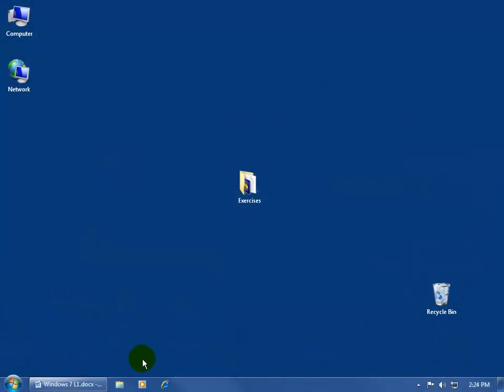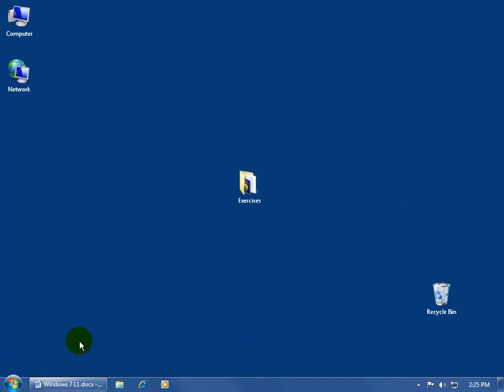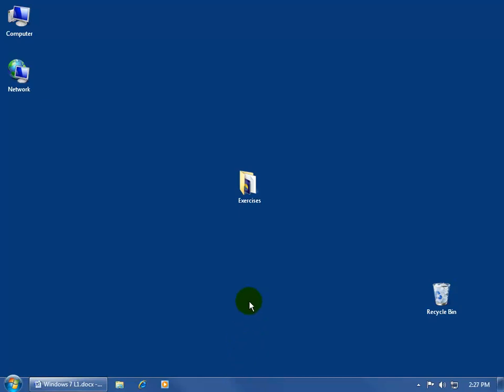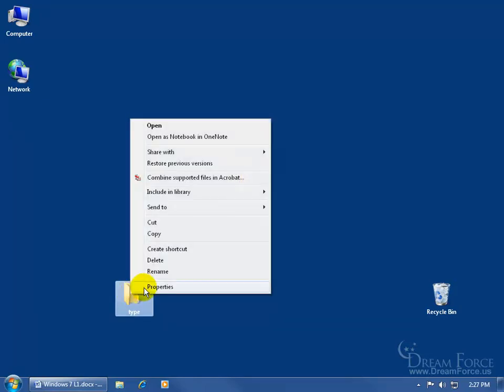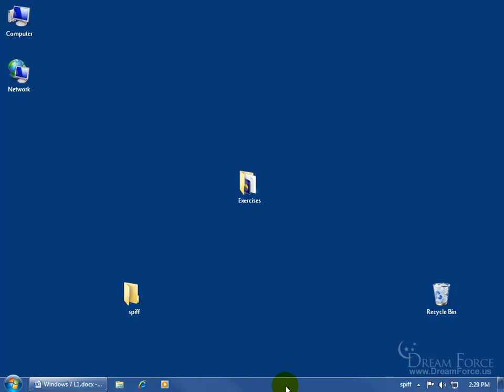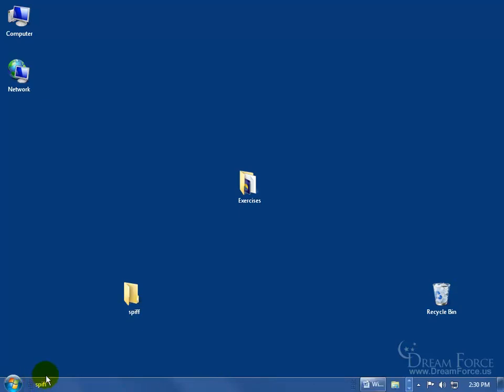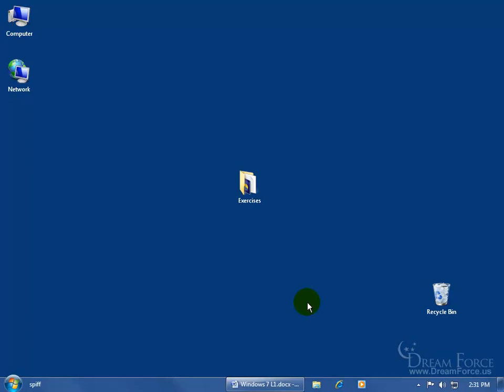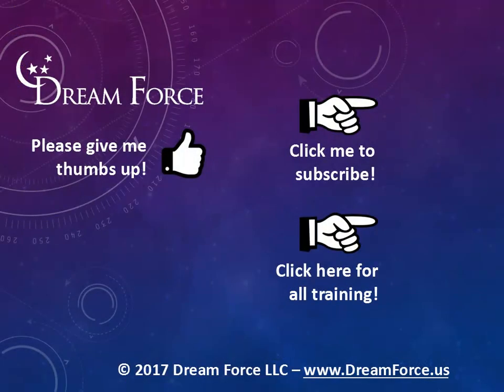Windows 7: Aligning Taskbar Icons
Windows 7 training video on how to align the programs on your Taskbar to center, left, or right.